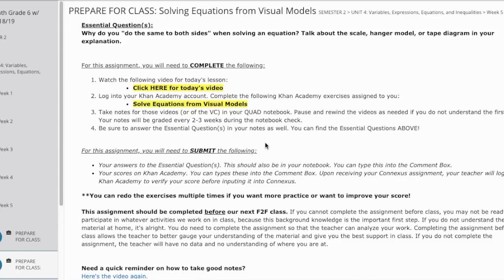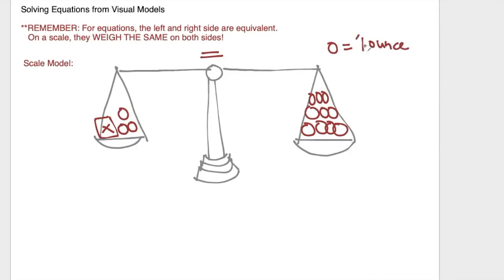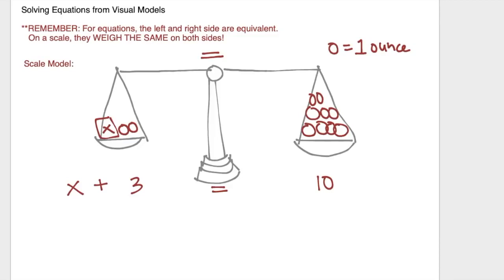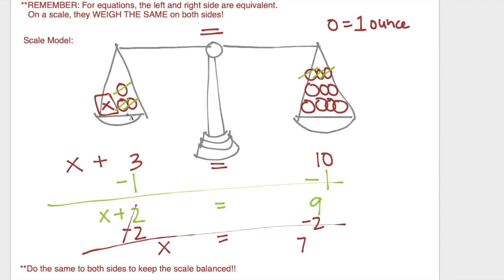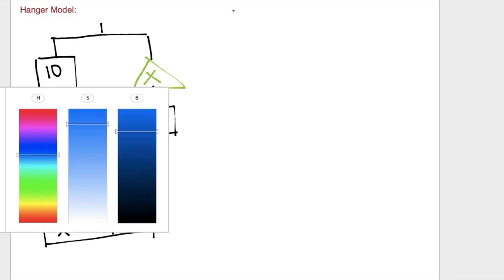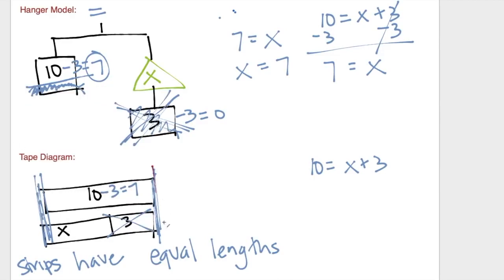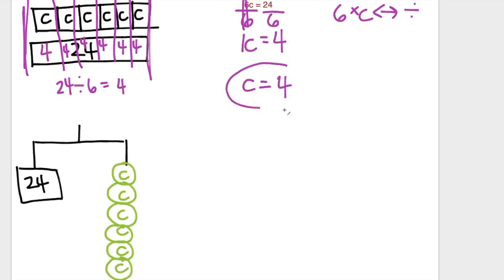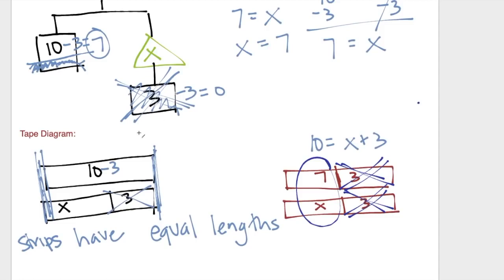6th Grade Math: Solving Equations with Visual Models